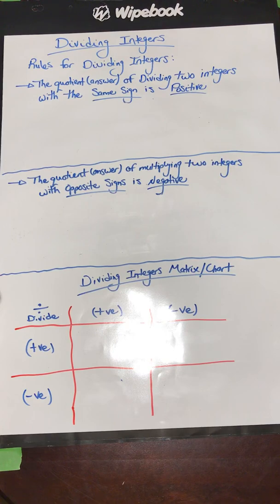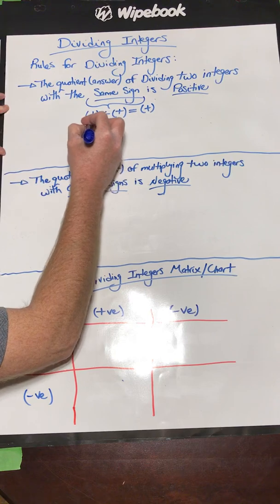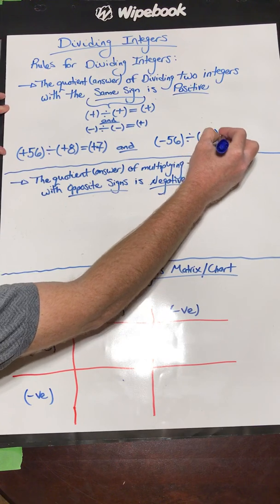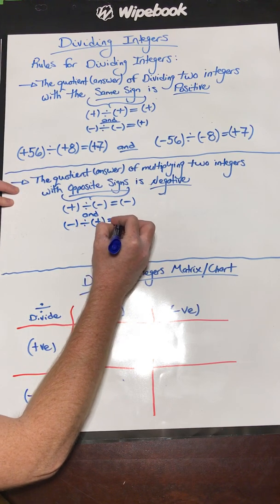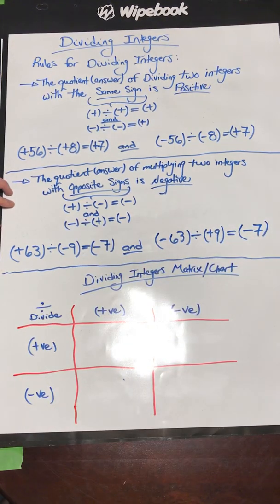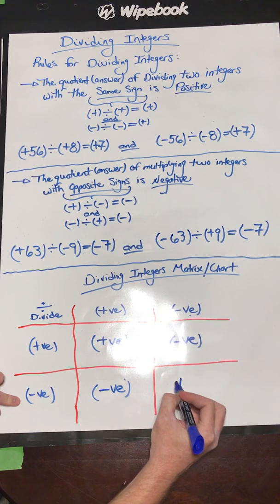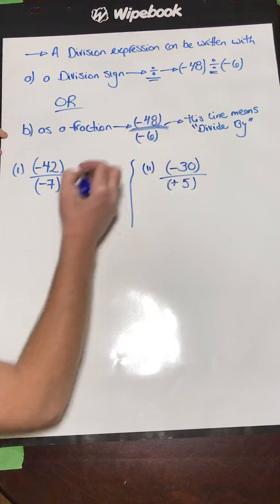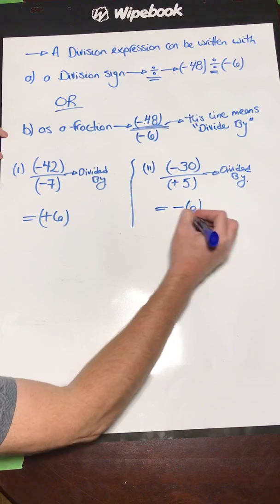Dividing Integers - Lesson